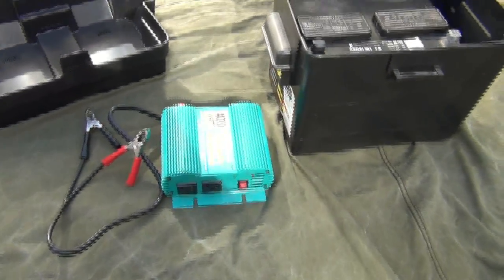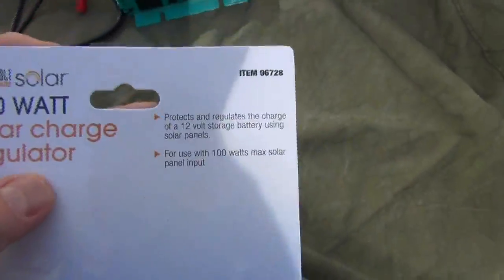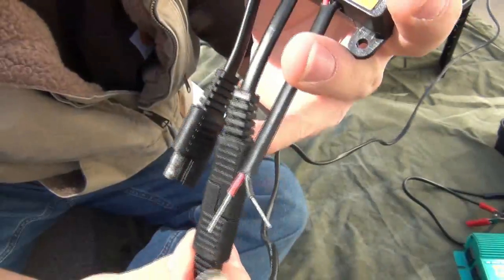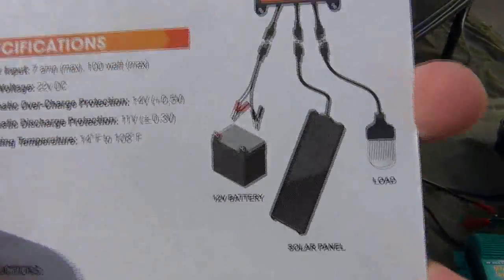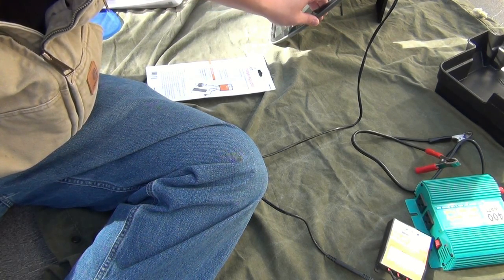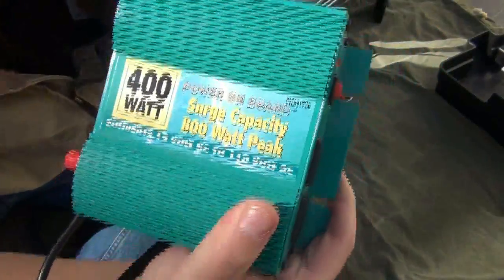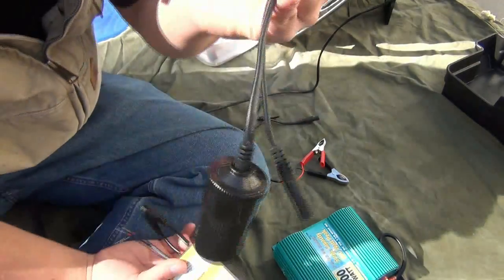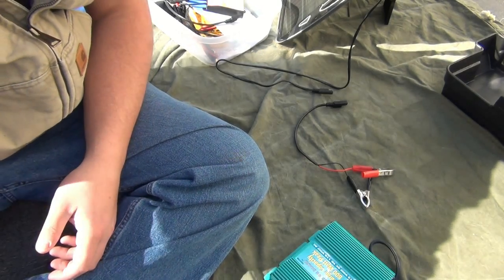Camping Solar Panel Kit